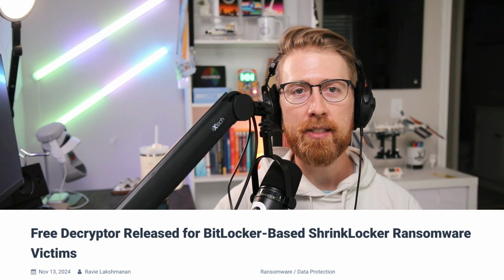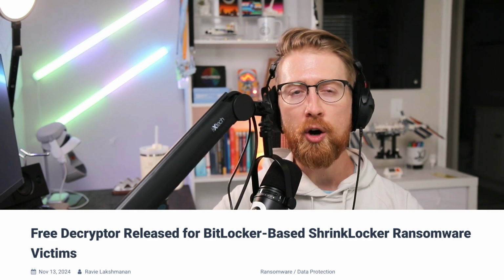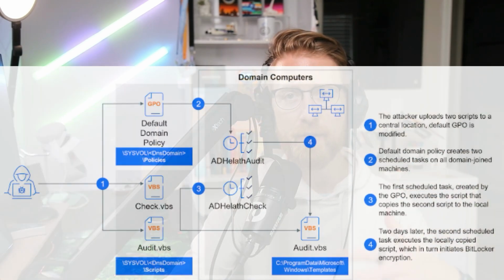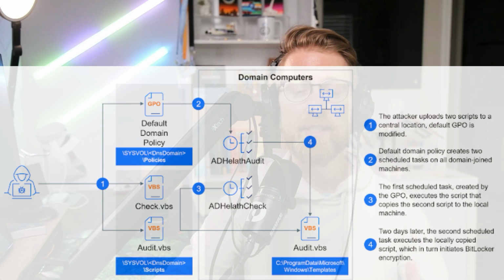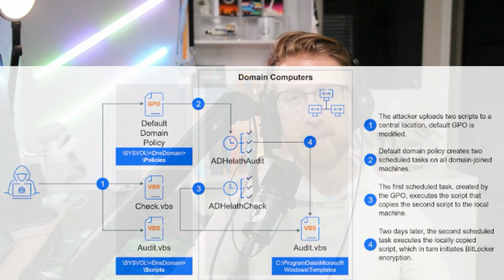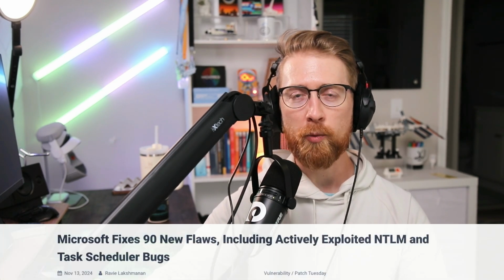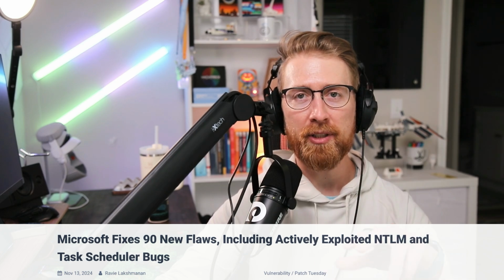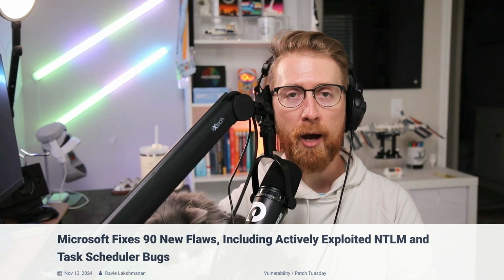Hiring Firm Exposes 2 million Job Seekers PII, ShrinkLocker Ransomware Decryptor from Bitlocker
In today's episode, we discuss a significant data breach involving Alltech Consulting Services, where 2 million records containing sensitive personal information of job seekers were exposed online, raising concerns about cybersecurity risks. We also cover Bitdefender's release of a free decryptor for victims of the ShrinkLocker ransomware, alongside Microsoft's recent Patch Tuesday addressing 90 vulnerabilities, specifically highlighting actively exploited flaws in NTLM and Task Scheduler. Finally, we examine security vulnerabilities in Citrix Session Recording that could allow hackers to take control of affected systems, emphasizing the need for immediate user upgrades.

Timestamps

00:00 - Introduction

01:00 - Hiring Firm Breach

02:58 - Ransomware Decryptor

04:17 - Patch Tuesday

04:47 - Citrix Vuln

1. What are today's top cybersecurity news stories?
2. How did a tech recruitment service expose 2 million records of job seekers?
3. What issues did Bitdefender address regarding ShrinkLocker ransomware?
4. What vulnerabilities did Microsoft fix in its November Patch Tuesday update?
5. What are the implications of the Citrix Session Recording vulnerabilities discovered by watchTowr?
6. Why is the exposure of PII in recruitment databases concerning for job seekers?
7. How can organizations protect themselves from BitLocker-based ransomware attacks?
8. What strategies should job seekers employ to avoid employment scams?
9. What recent trends are seen in job and employment-related scams?
10. Why are NTLM and Task Scheduler vulnerabilities considered severe by Microsoft?

data breach, Jeremiah Fowler, cybersecurity, H-1B visa, Bitdefender, ShrinkLocker, decryptor, ransomware, Microsoft, vulnerabilities, remote code execution, Patch Tuesday, watchTowr, Citrix, vulnerabilities, authentication